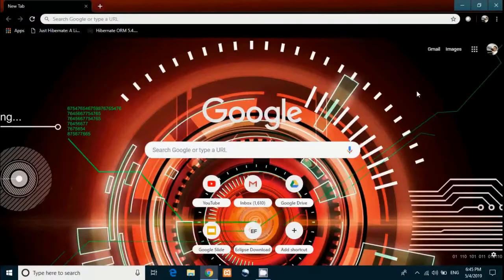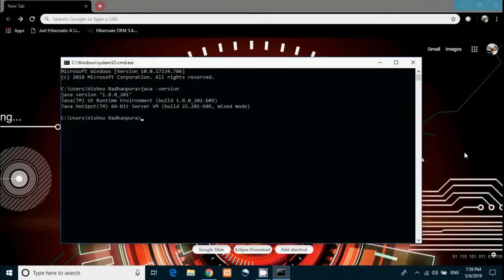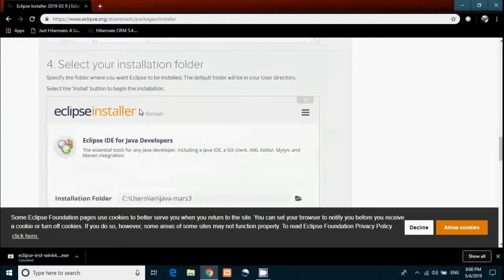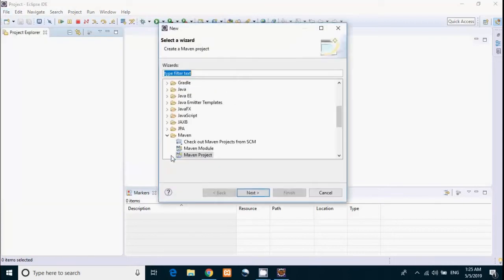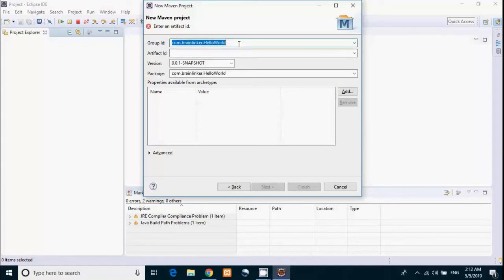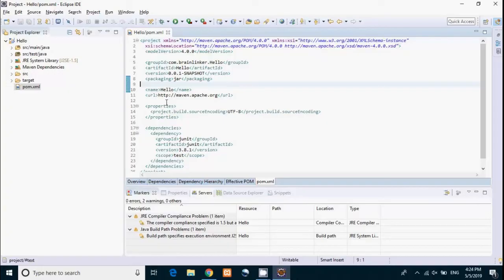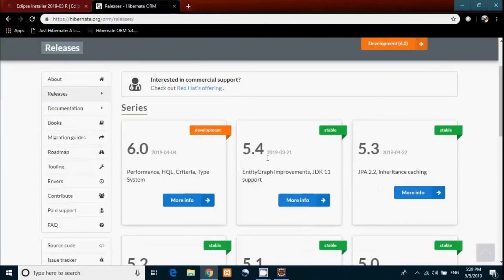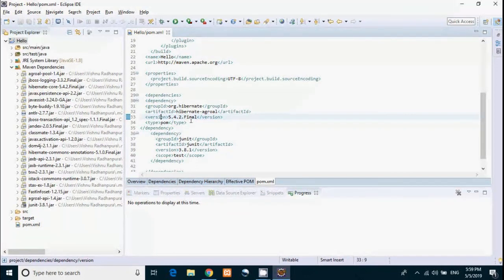Hibernate Tutorial 04 Setup in eclipse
This video covers "how to setup hibernate in eclipse?",  it includes creating maven project, installing hibernate jar, also solves the "
The compiler compliance specified is 1.5 but a JRE 1.8 is used" problem.

Tools/Technology Details and Version
JDK  : : 1.8.0_201
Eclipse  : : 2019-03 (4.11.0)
Hibernate  : : 5.4.2